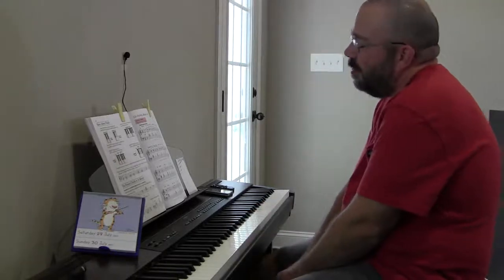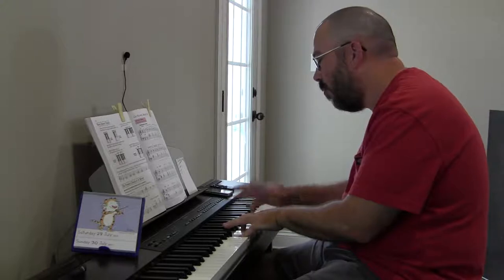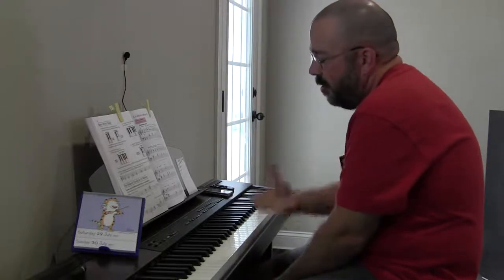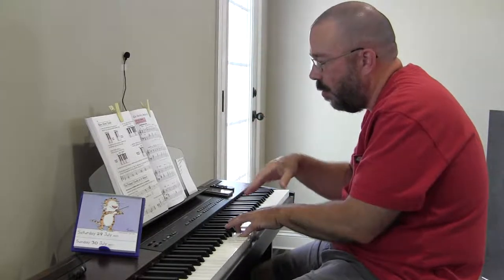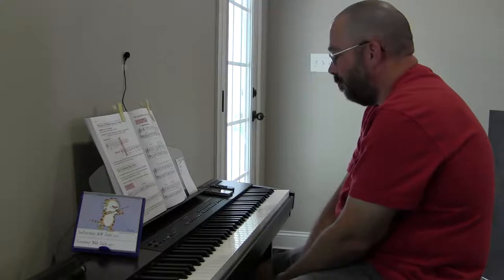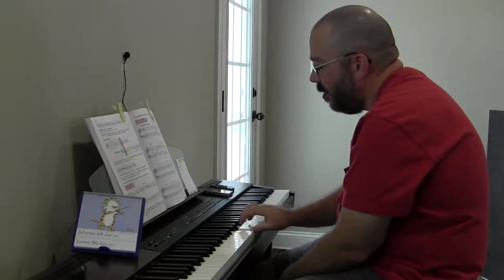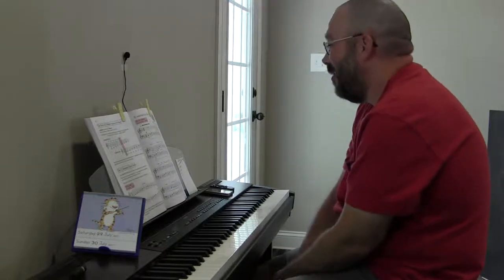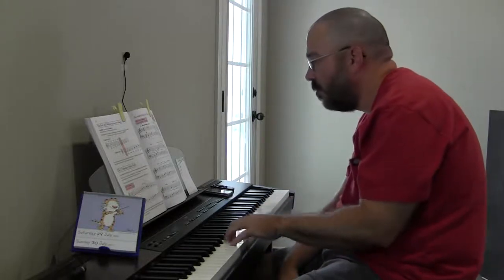Brian Learning Piano Badly - Day 211 (Go Down, Moses & Scarborough Fair)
Lesson book: Alfred's Basic Adult Piano Course Level 1

00:00 - - Go Down, Moses
15:05 - The Key of D Minor (Relative of F Major)
16:20 - The D Harmonic Minor Scale
18:40 - - Scarborough Fair